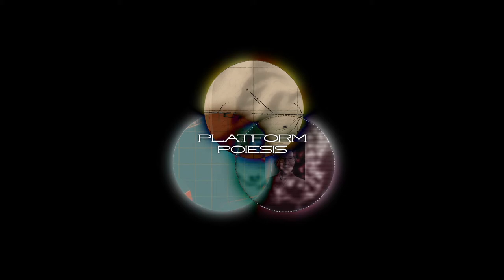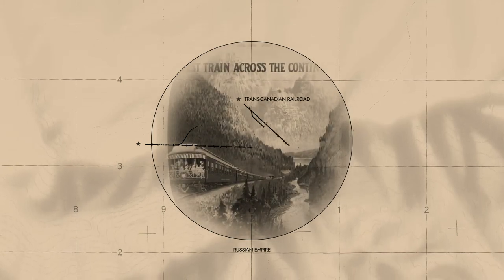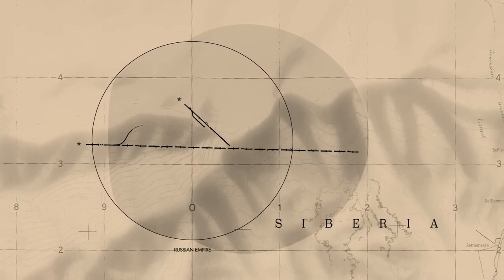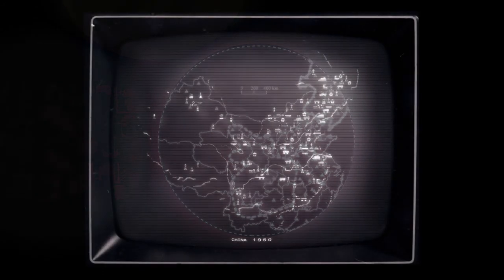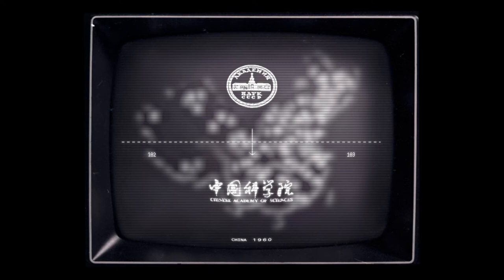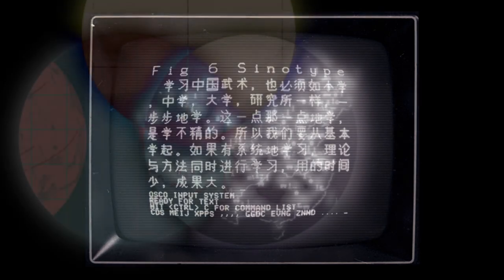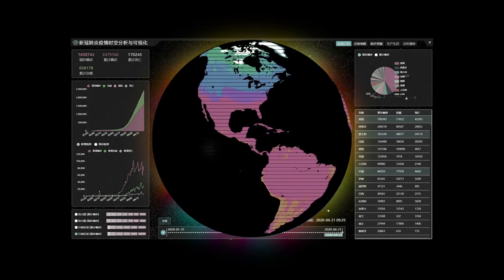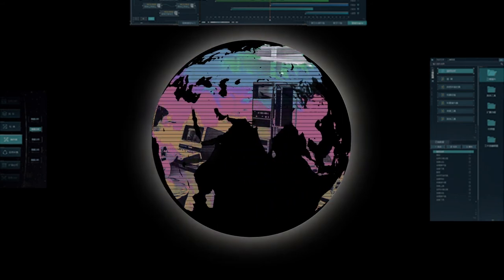TTF 2021 – Platform Poiesis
Platform Poiesis / Поэзис Платформ
Assem Hendawi (EG) | Nazira Kozhanova (KZ) | Peter Polack (US)

Technological platforms interfere with politics by generating new political relations and shifts in power. This emergence of political relations via platforms - or platform poiesis - creates contingencies that states strive to account for by measuring and modelling the impact of platforms on society. In this project, we tell a historical account of how this capacity for platform modelling developed, focusing on the Eurasian context. We depart from the late 19th century with the consequences that the Trans-Siberian Railway brought for the Russian state, which was unprepared to model platform poiesis. We then focus on the emergence of computing in the Soviet Union, where futile efforts to resist platform poiesis culminated in a new sensibility toward it, and to the subsequent emergence of Chinese computing, which involved unique geopolitical conditions for platform poiesis. This history brings us to the modern-day People’s Republic of China’s Big Earth Data Platform, itself embedded within the larger BRI infrastructure construction project, through which China plans to strategically harness the capacity of platform poiesis. Reading history and the present moment together, we suggest how to understand statecraft that has the capacity for platform modelling at its disposal, and what such accountability requires.

Credits:

The project was developed during The Terraforming 2021 at the Strelka Institute for Media, Architecture and Design in Moscow, Russia

Project team: Assem Hendawi, Nazira Kozhanova, Peter Polack
Program Directors: Benjamin H. Bratton, Nicolay Boyadjiev

Additional Credits:

Thanks to:
Lukáš Likavčan
Metahaven
Robert Pietrusko